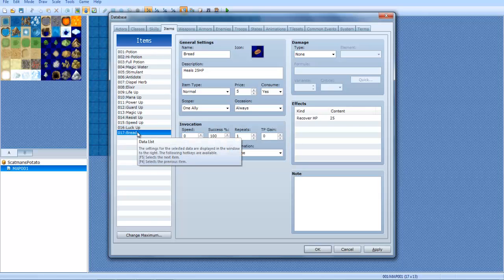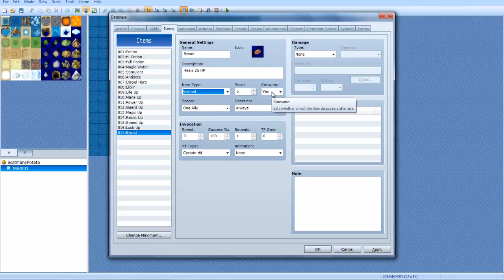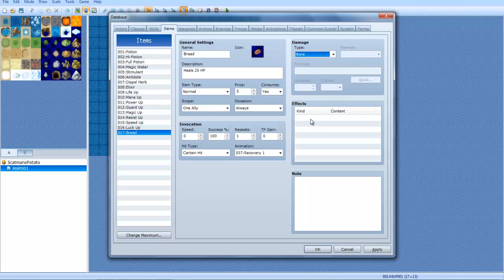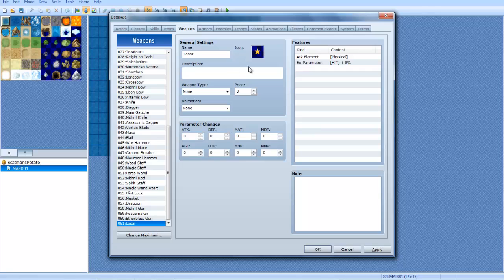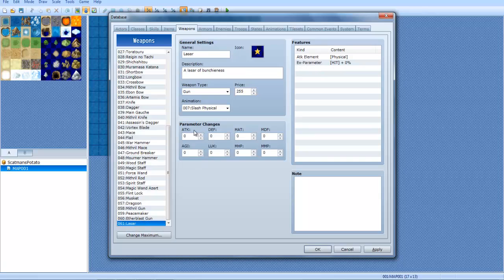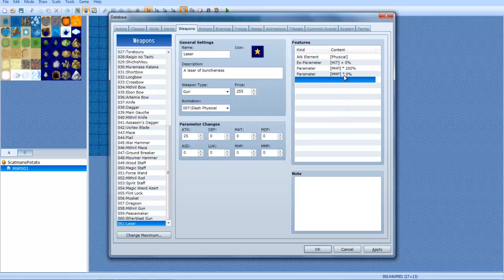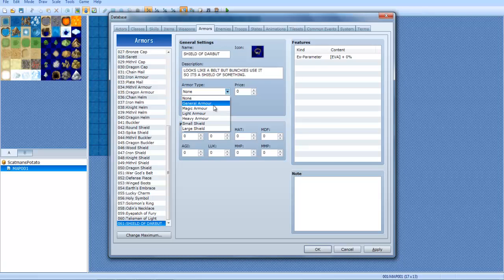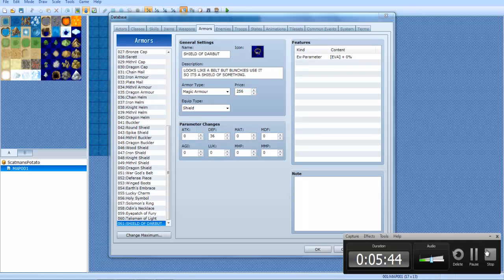RPG Maker VX Ace Tutorials - (SE02 E5) - Items, Weapons, and Armors tabs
Today I will be teaching you how to create items, weapons, and armors! :D